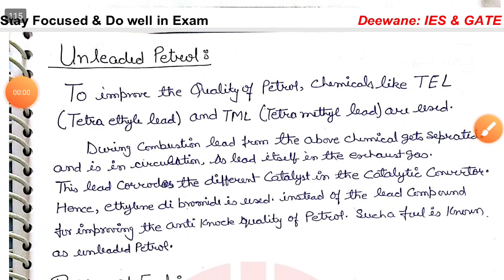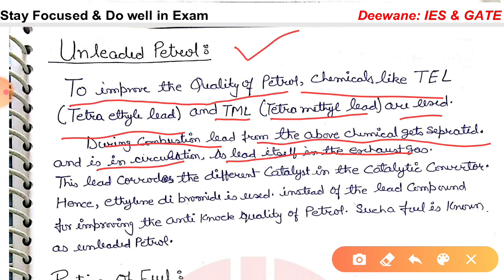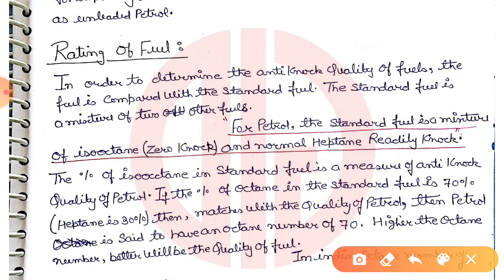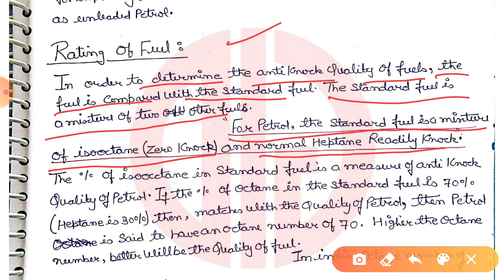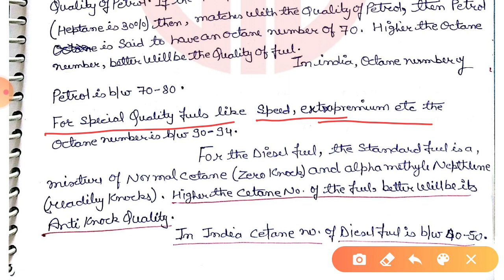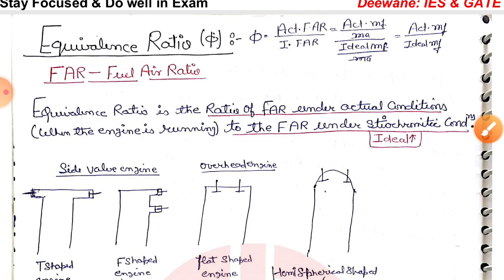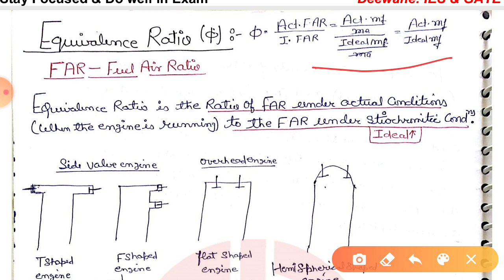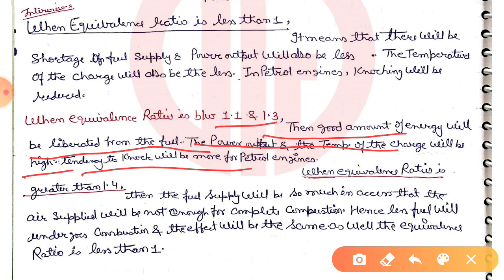IC Engine 29 Equlience ration, Unleaded petrol, Rating of fuel.